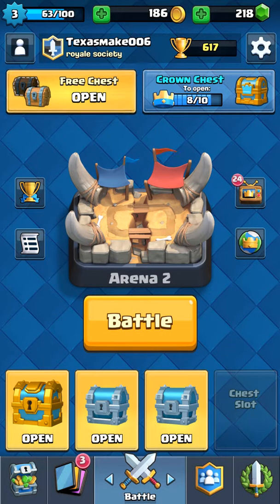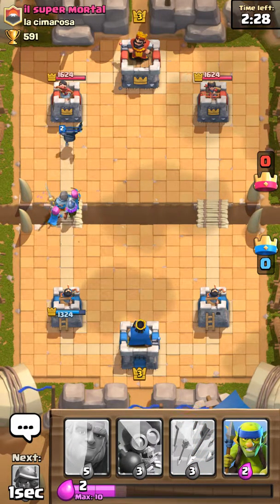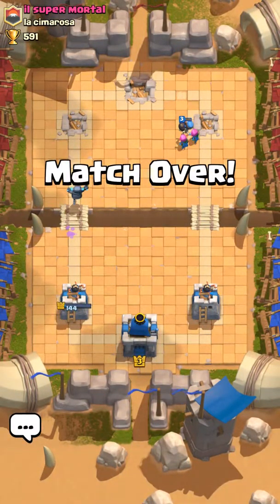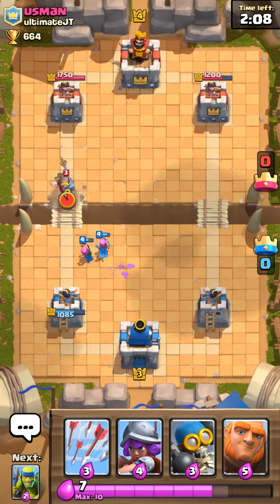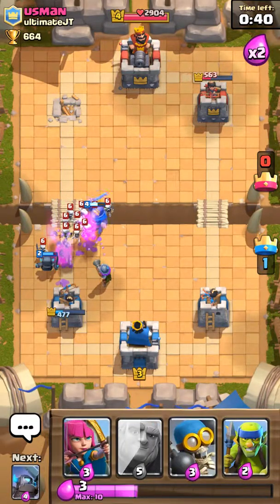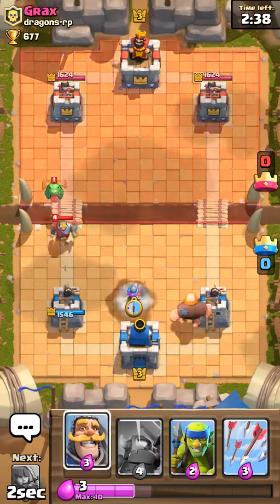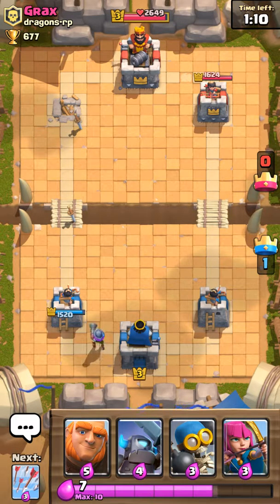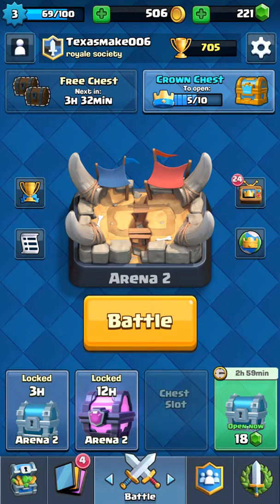Road to tournament status - Clash Royale Ep. 3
3 matched challenge! Win or no chest openings.